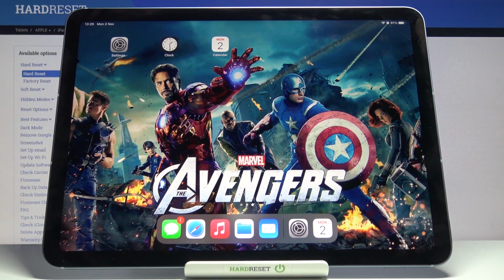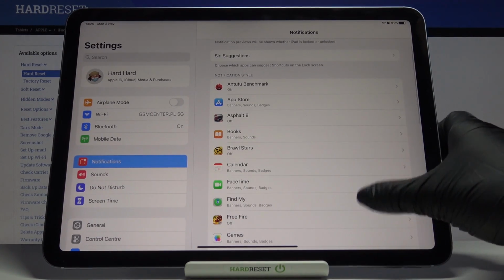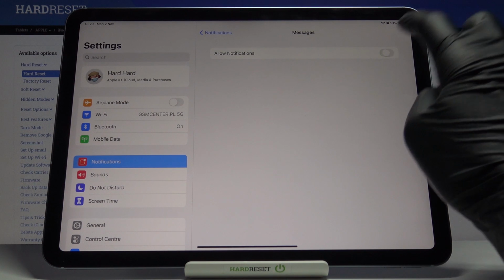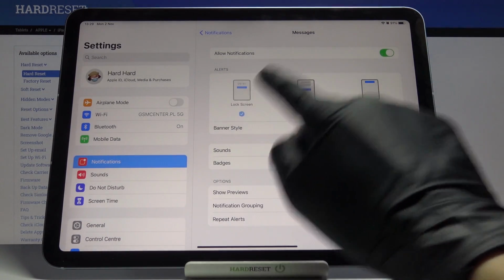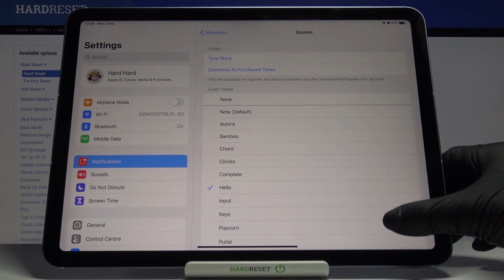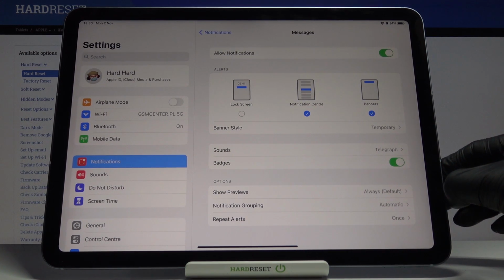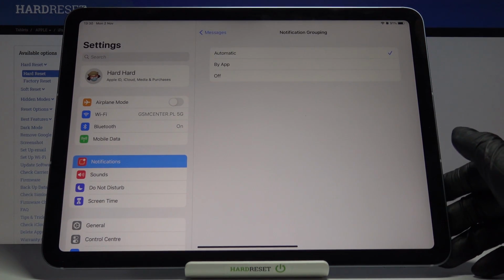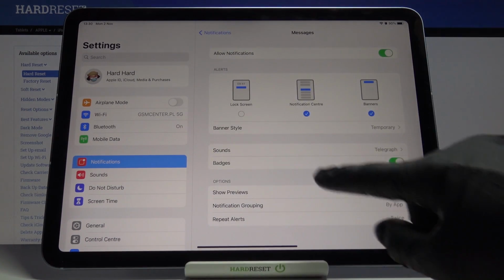How to Customize Notifications on iPad Air 2020 – Notification Content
Find out more info about iPad Air 2020:
Check out the attached instructions, where we show you how to smoothly customize notification settings on iPad Air 2020. If you wish to set up notifications to your needs and preferences, check out the attached video guide and personalize notifications on your iPad within a couple of seconds. Let’s use our video guide and set up notification content in iPad Air 2020 easily. Visit our HardReset.info YT channel and get many useful tutorials for iPad Air 2020.

How to personalize notifications in iPad Air 2020? How to set up notification content in iPad Air 2020? How to customize locks notifications in iPad Air 2020? How to enable notification settings in iPad Air 2020?